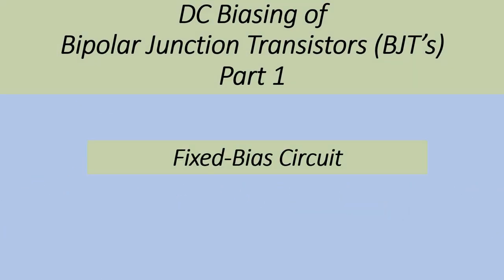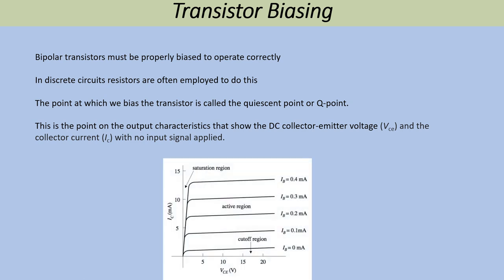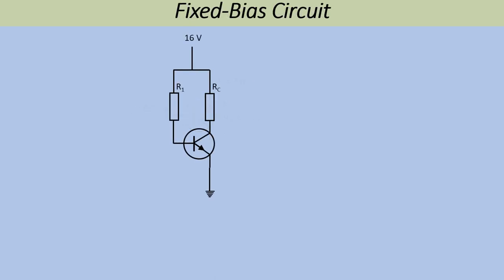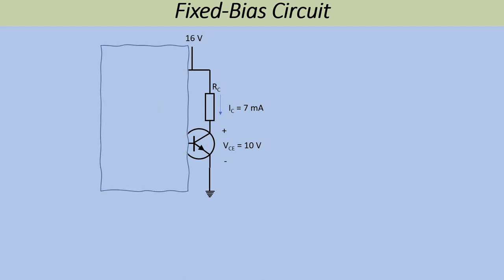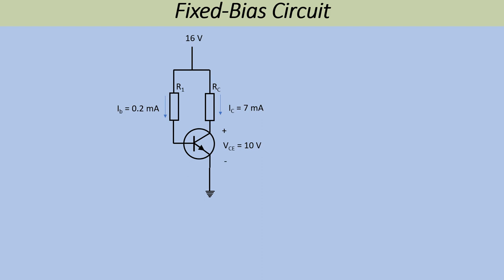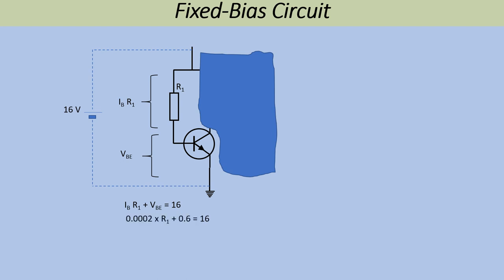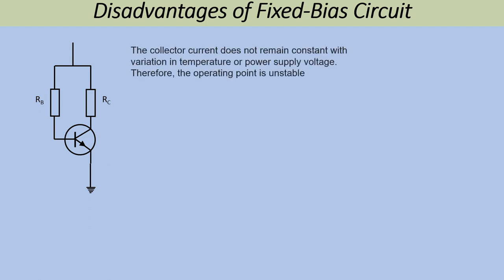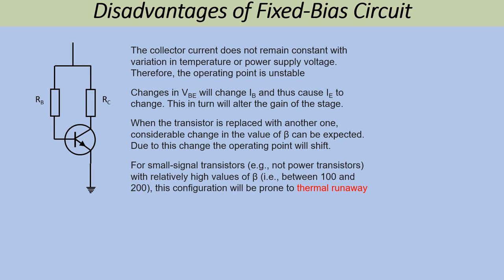Biasing Bipolar Junction Transistors Part 1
Describes how to bias a Bipolar Junction Transistor using Fixed Biasing.